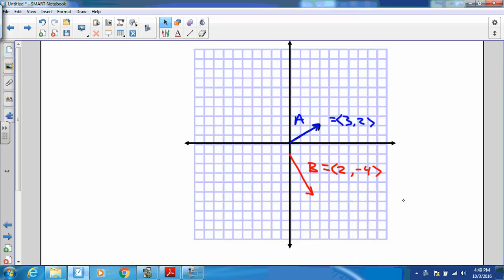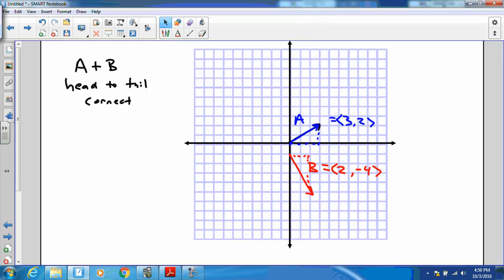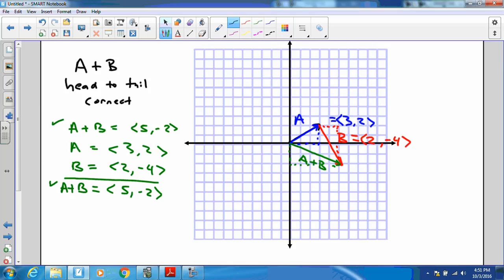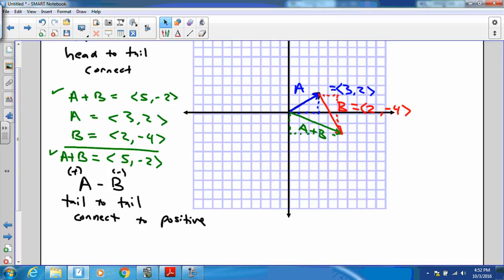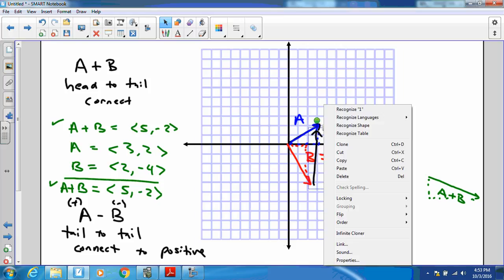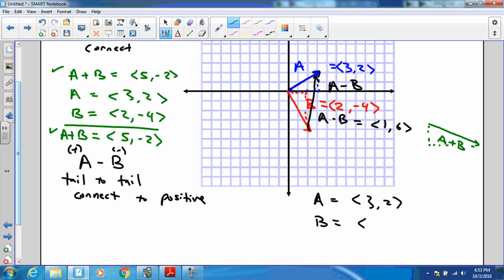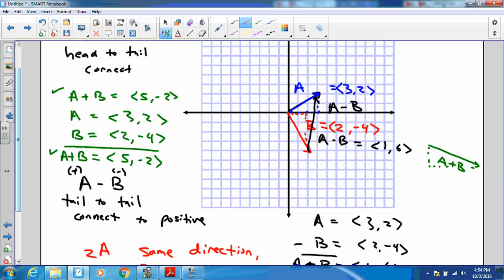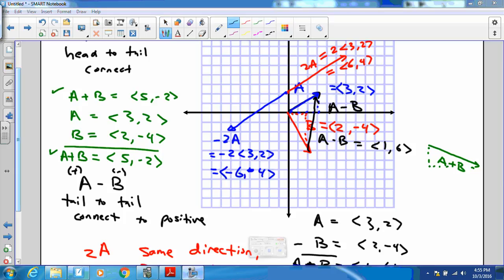Vector Arithmetic Example